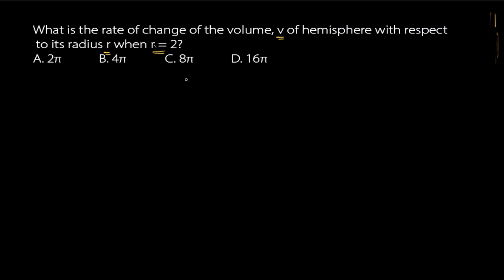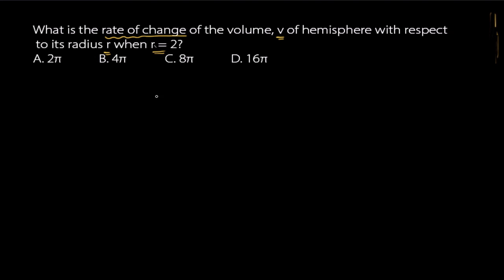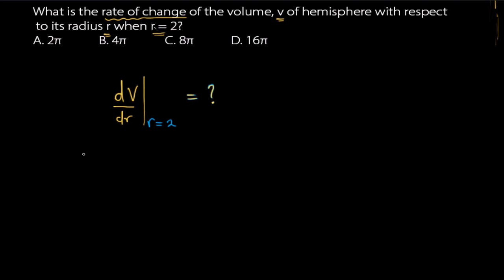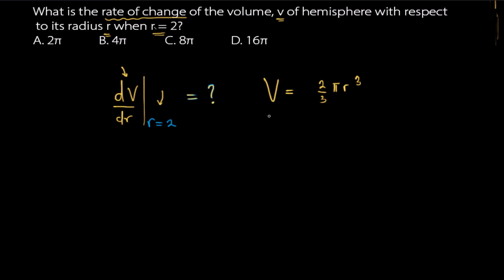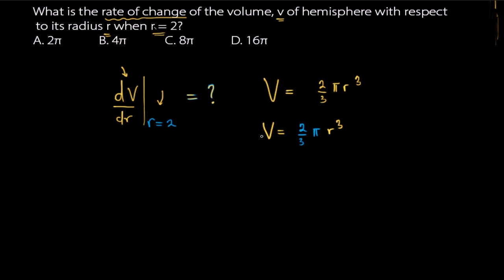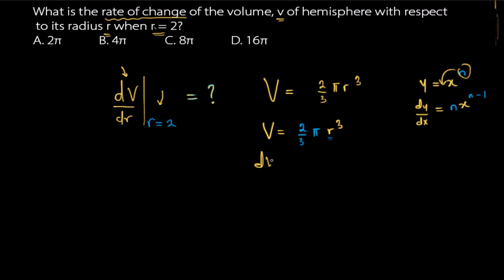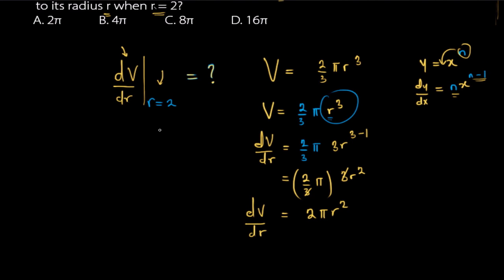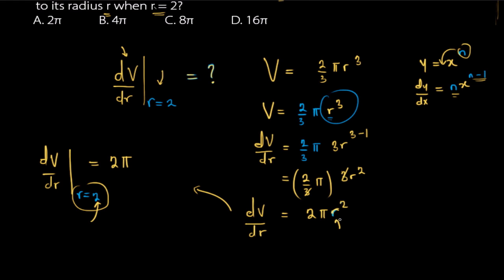Appication of Differentiation: Example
Appication of Differentiation